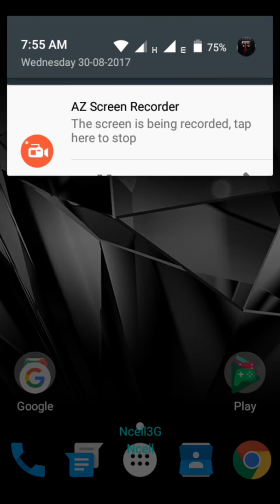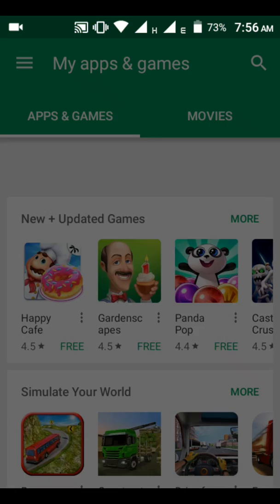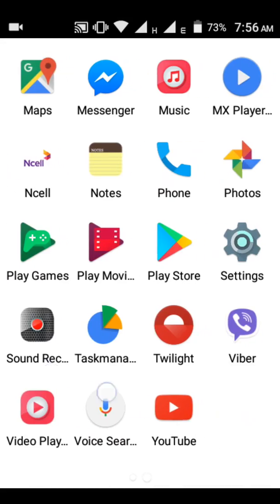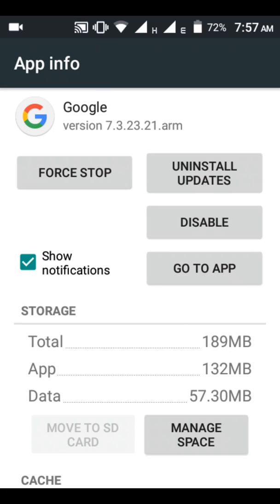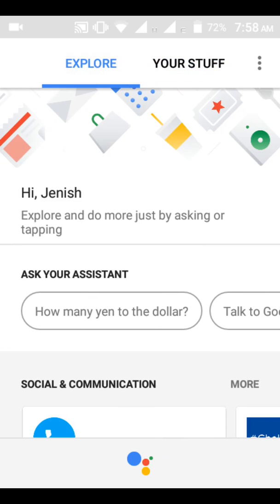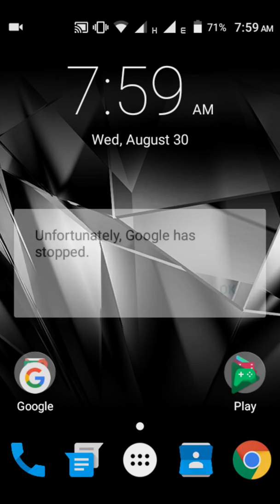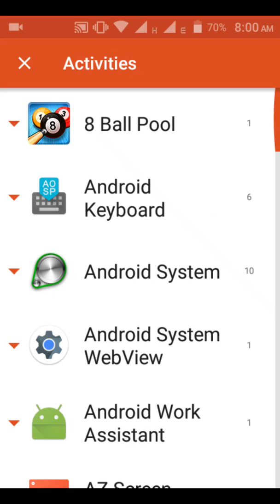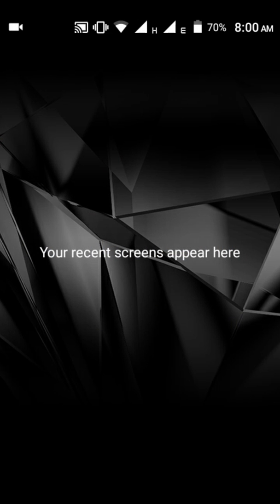Google Assistant For Android Lollipop